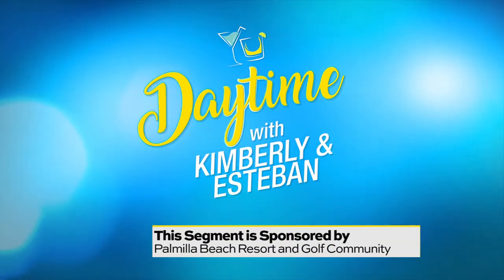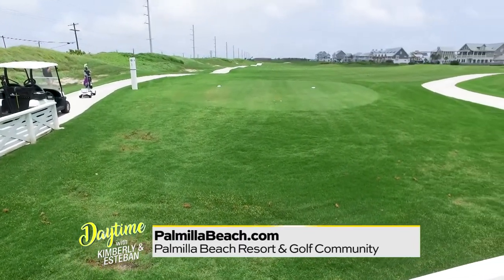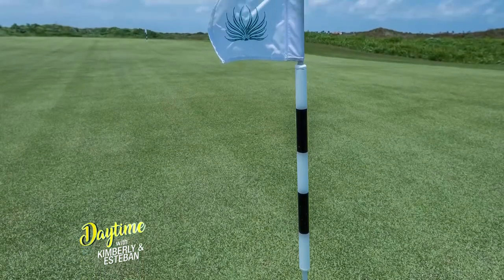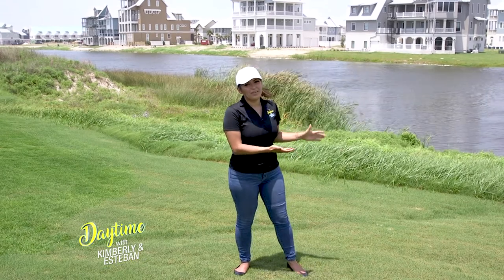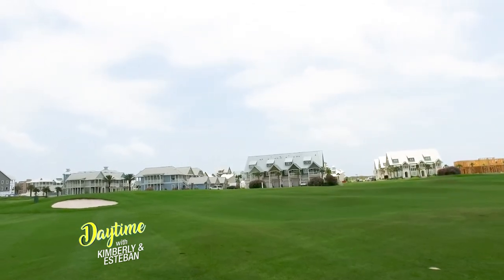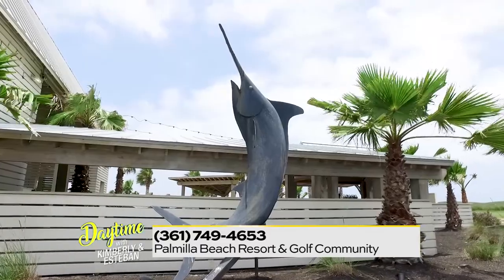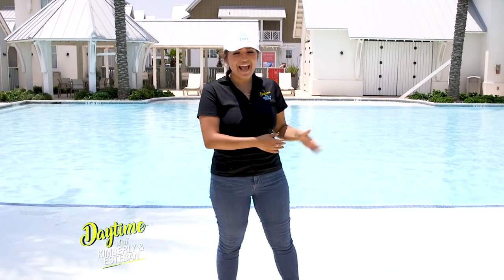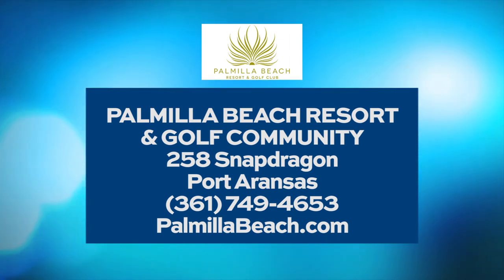DWKE: Palmilla Beach Resort & Golf Community | TV Host Danielle Banda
Danielle drops by Palmilla Beach Resort & Golf Community in Port Aransas to check out their 550 acre land of fun!!!

Danielle Banda is an American Media Professional born in Laredo, Texas who has experience in Multimedia Journalism, Videographing, Photographing, Assistant Directing, Acting, Digital Editing, Casting, Producing, and Costuming. She is known for her work in Commercial and Non-Profit Television (2012), Print Media (2015), Radio Broadcasting (2012), Online Blogging (2015), Musical Performing Arts (2012) and Film (2012). Her literary background includes several published works (2005) and she is signed with L.A. Talent agency (2012).

Banda graduated with honors from University of Texas Rio Grande Valley, earning a Bachelor of Arts Degree in Communication with an emphasis in Broadcast Journalism (2016) and is in the process of obtaining her Master of Arts Graduate Degree in Contemporary Communication via Notre Dame of Maryland University (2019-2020).

She worked as crew on feature films such as "A Night in Old Mexico" (2013) starring award-winning actors Robert Duvall and Jeremy Irvin, as well as "Endgame" (2015) starring award-winning actors Valente Rodriguez, Efren Ramirez and Rico Rodriguez. Banda worked as cast/crew on several nationally and internationally recognized independent films and docu-series such as "Fearless Fight" (2015), Redemption: Between the Lines" (2016), "Piper" (2017) and "Latino Americans" (2014). She also worked crew on the Comedy Central Documentary, "Jeff Ross: Live by the Border Fence (Quarterly Special #3)" starring comedian Jeffrey Ross (2017).

Banda served as TV Host (2017) and correspondent at KGBT-TV CBS Channel 4 for the lifestyle show, "Daytime at Nine" which aired weekdays from 9:00-10:00am in San Antonio (KABB-TV FOX 29), Corpus Christi (KQUI-TV FOX 38), the Rio Grande Valley (KGBT-TV CBS 4) and other areas of South Texas. Her celebrity interviews include but are not limited to: Fashion Icon Betsey Johnson, Actor/Professional Body Builder Lou Ferrigno, "Winnie the Pooh" Voice Actor Jim Cummings, "Twilight" Actor Jackson Rathbone, Oscar Award-Winning "Coco" Film Voice Actor Carlos Moreno Jr, NBC's "American Ninja Warrior" Reality TV Contestant Abel Gonzalez, New York City "Les Miserables" Broadway Performer Mary Kate Moore, NBA Spurs Player Champion Danny Green, Three-Time Olympic Gold Medalist Misty May, etc.

Today, she serves as TV Lifestyle Host, Correspondent & Producer (2018) for the entertainment show, "Daytime with Kimberly and Esteban" (DWKE) which airs on KABB-TV FOX 29, KFDM-TV CBS 6, KFOX-TV FOX 14, KSCC-TV FOX 38, KGBT-TV CBS 4, KTXS-TV ABC 12 and other areas of the entire state of Texas as well as regions of Northern Mexico. Banda travels between Texas and California for her career (2012-Present).

KTXS-TV
San Angelo & Abilene

FOLLOW DANIELLE ON:

IMDb: @DanielleBandaTV